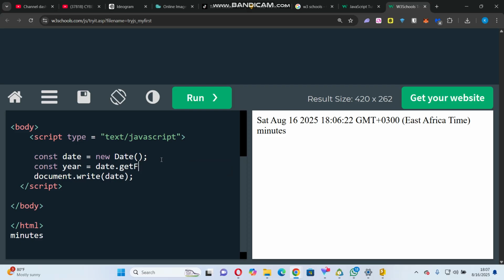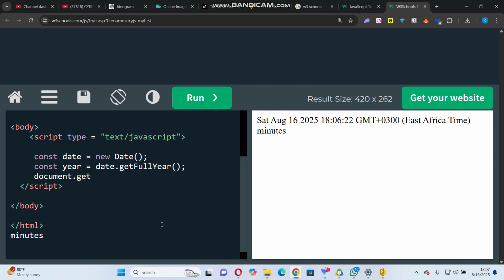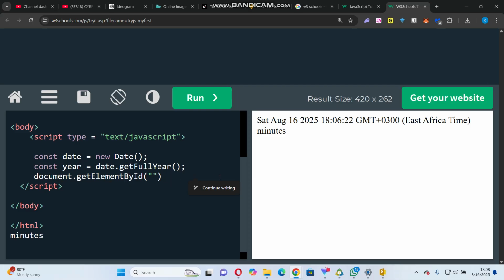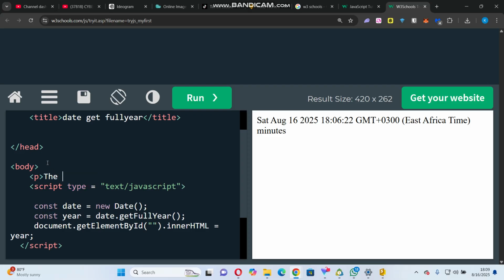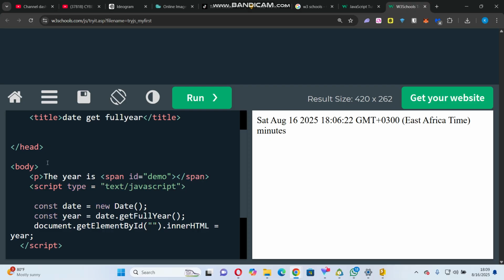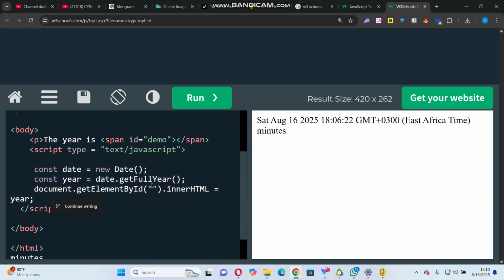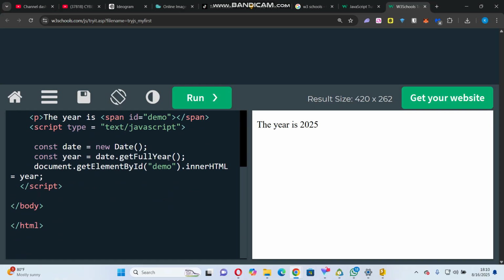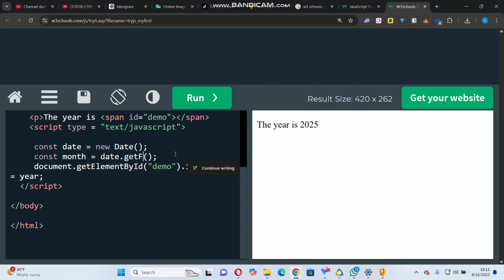How to get Full year in JavaScript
Learn how to use the new Date() function in JavaScript to handle dates and times effectively! 🚀 In this beginner-friendly Part 1 tutorial, we’ll explore how to create Date objects, understand formats, and start using them in real projects.

👉 Topics covered:

What is new Date() in JavaScript?

Creating and displaying Date objects

Understanding time and date formats

Why developers use new Date() in web development

This tutorial is perfect for beginners learning JavaScript or anyone wanting to improve coding skills.